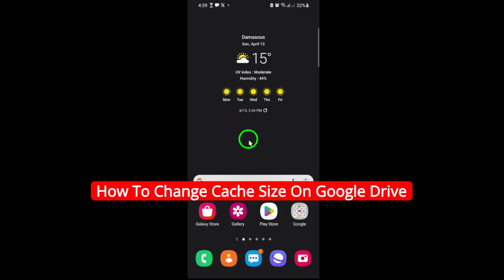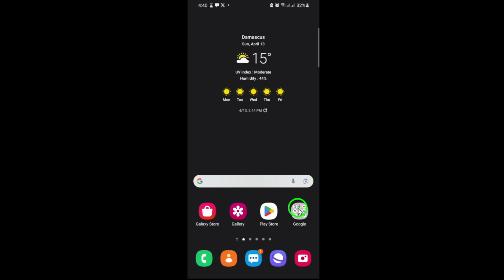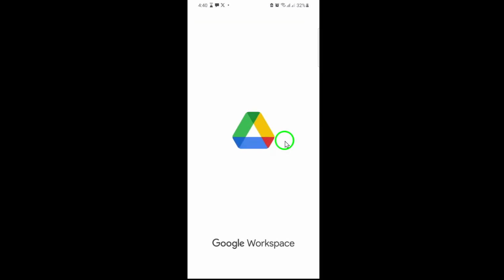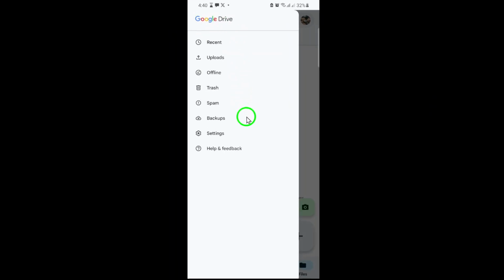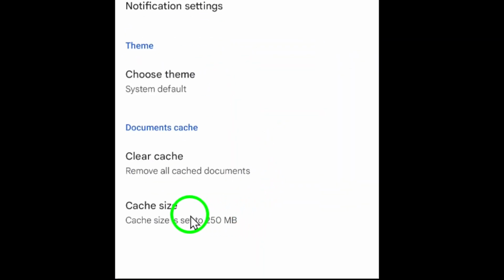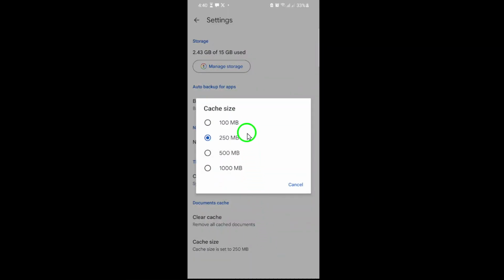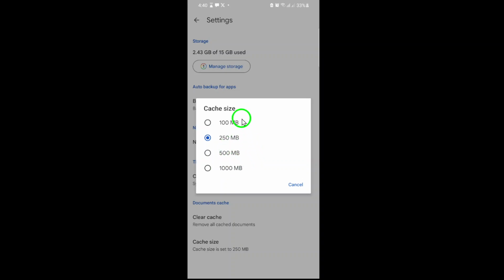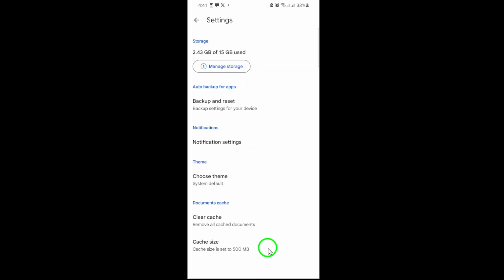How To Change Cache Size On Google Drive (Updated)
Learn how to allow file transfers only over Wi-Fi on Google Drive with this quick and easy guide. Save mobile data and ensure secure file transfers by following these simple steps.

1. Open Google Drive App

2. Tap the menu icon

3. Tap Settings

4. Scroll down and toggle on the Data usage option

transfer files over Wi-Fi, Google Drive settings, save mobile data, enable Wi-Fi transfer, Google Drive tutorial, data usage settings, file transfer optimization

Learn how to allow file transfers using mobile data on Google Drive with this straightforward tutorial. Manage your data usage effectively by following these simple steps.

1. Open Google Drive App

2. Tap the menu icon

3. Tap Settings

4. Scroll down and toggle off the Data usage option

mobile data file transfer, Google Drive settings, enable mobile data usage, Google Drive tutorial, manage data usage, file transfer settings, optimize mobile data

Learn how to change the cache size on Google Drive with this step-by-step tutorial. Adjusting cache size helps optimize storage and app performance.

1. Open Google Drive App

2. Tap the menu icon

3. Tap Settings

4. Scroll down and tap on Cache Size

5. Choose the size you want

Google Drive cache settings, change cache size, optimize storage, Google Drive tutorial, app performance settings, cache management tips, customize app storage-
Timeline:
00:00 Start
00:12 How to do it
01:05 End